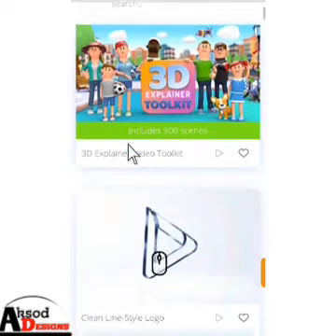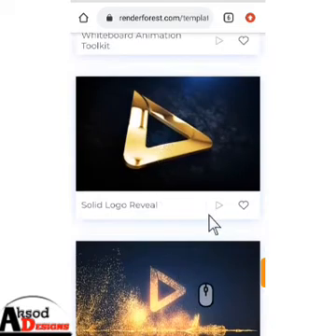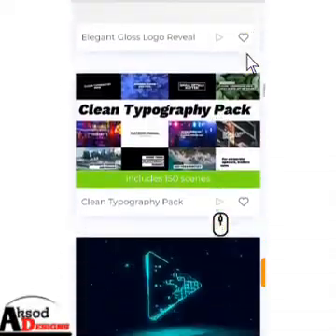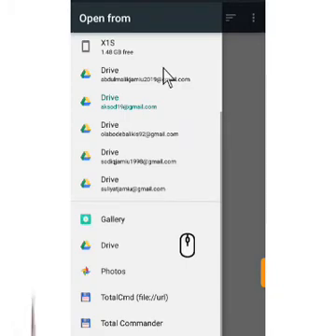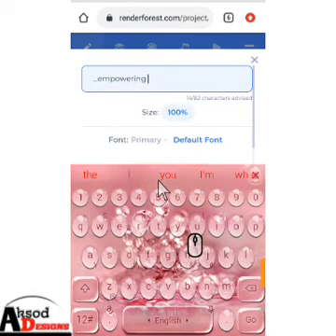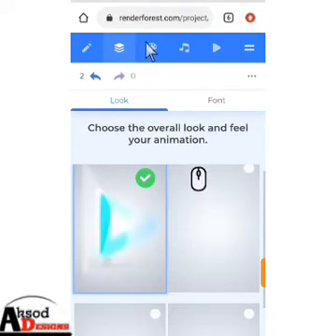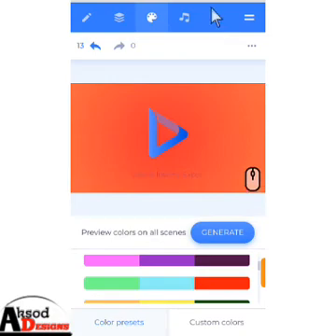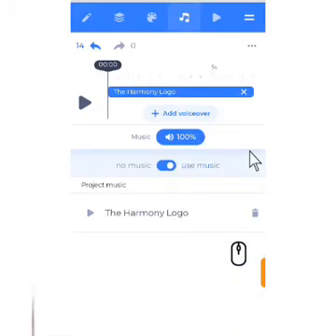MAKE FREEE LOGO ANIMATION WITHIN FEW MINUTES!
This Video teaches you how to make a 2D or 3D Logo Animation for FREE!